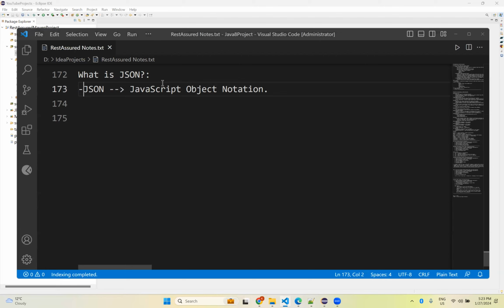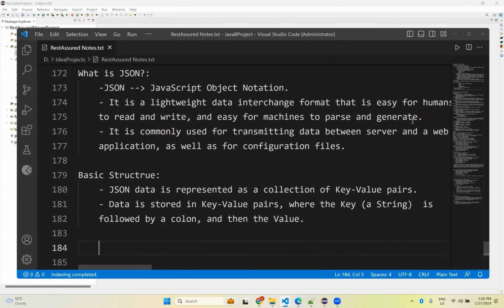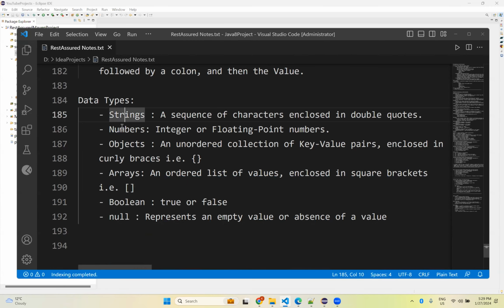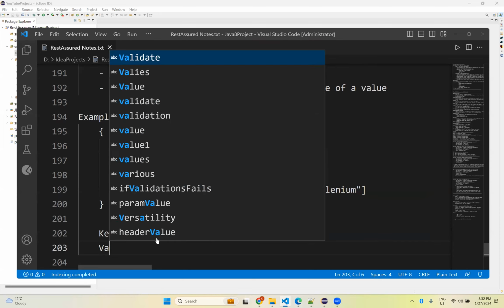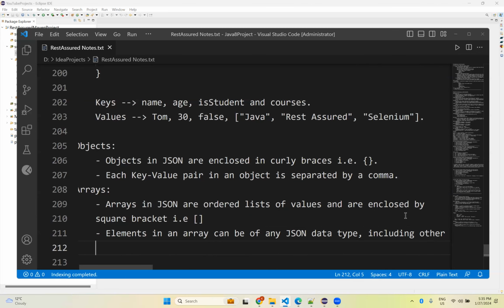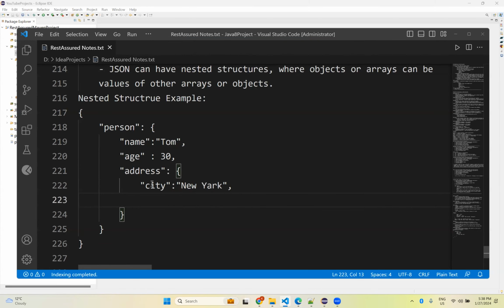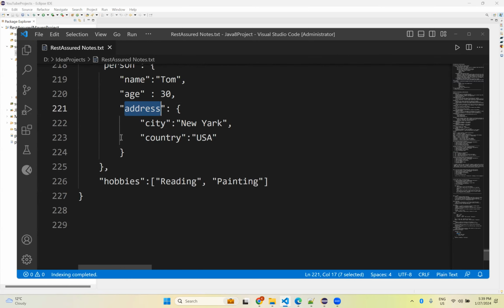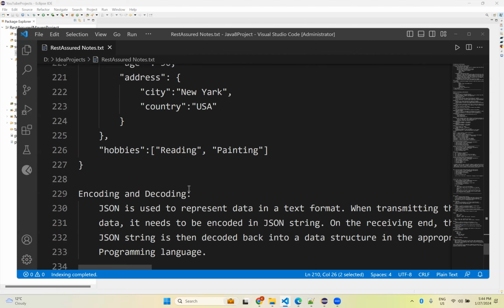7. Demystifying JSON: A Comprehensive Guide for Beginners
What is JSON?:
    - It is a lightweight data interchange format that is easy for humans
    to read and write, and easy for machines to parse and generate.
    - It is commonly used for transmitting data between server and a web
    application, as well as for configuration files.

Basic Structure:
    - JSON data is represented as a collection of Key-Value pairs.
    - Data is stored in Key-Value pairs, where the Key (a String)  is
    followed by a colon, and then the Value.

Data Types:
    - Strings : A sequence of characters enclosed in double quotes.
    - Numbers: Integer or Floating-Point numbers.
    - Objects : An unordered collection of Key-Value pairs, enclosed in
    curly braces i.e. {}
    - Arrays: An ordered list of values, enclosed in square brackets
    i.e. []
    - null : Represents an empty value or absence of a value

Example:
        "name" : "Tom",
        "age" : 30,
        "isStudent" : false,
        "courses" : ["Java", "Rest Assured", "Selenium"]

    Keys -- name, age, isStudent and courses.
    Values -- Tom, 30, false, ["Java", "Rest Assured", "Selenium"].

Objects:
    - Objects in JSON are enclosed in curly braces i.e. {}.
    - Each Key-Value pair in an object is separated by a comma.
Arrays:
    - Arrays in JSON are ordered lists of values and are enclosed by
    square bracket i.e []
    - Elements in an array can be of any JSON data type, including other
    arrays or objects.
Nested Structure:
    - JSON can have nested structures, where objects or arrays can be
    values of other arrays or objects.
Nested Structure Example:
    "person": {
        "name":"Tom",
        "age" : 30,
        "address": {
            "city":"New Yark",
            "country":"USA"

Encoding and Decoding:
    JSON is used to represent data in a text format. When transmitting the
    data, it needs to be encoded in JSON string. On the receiving end, this
    JSON string is then decoded back into a data structure in the appropriate
    Programming language.

JSON is widely used due to its simplicity, readability, and ease of use
in various Programming languages. It has become a standard for data exchange
between web servers and clients.